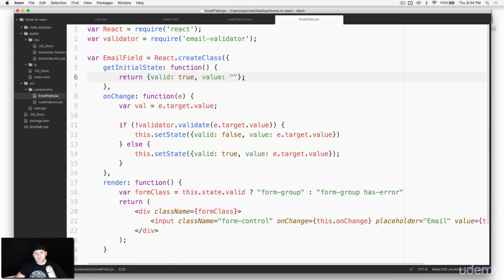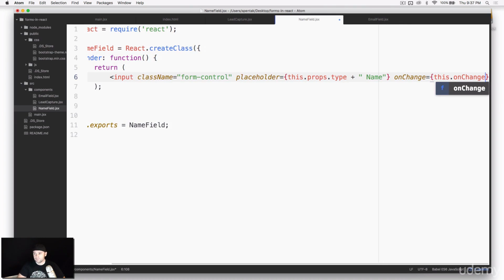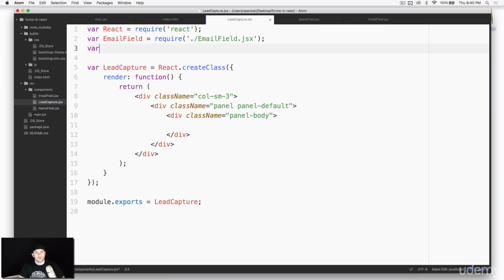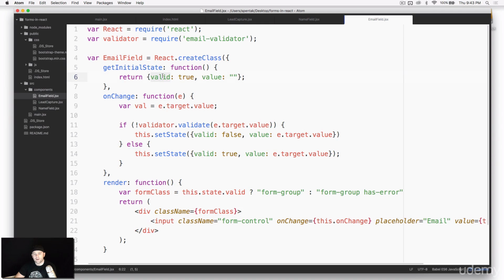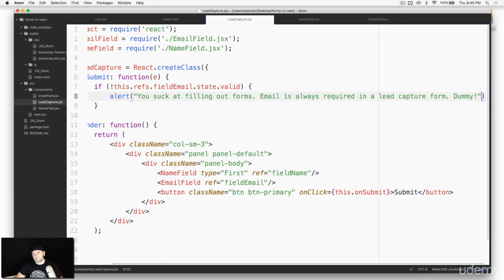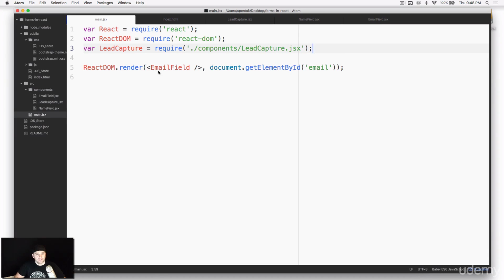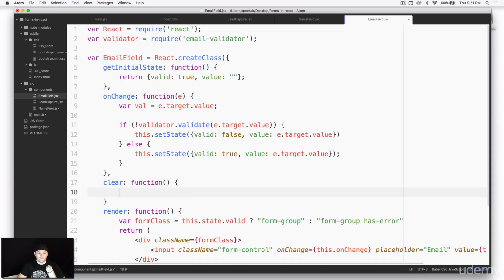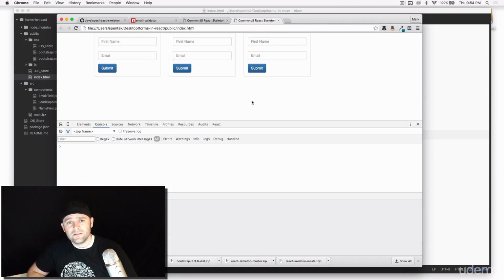042 Forms in React Part 2 Working with refs